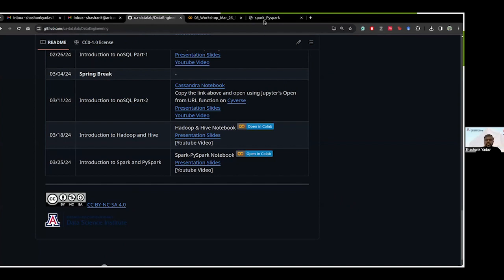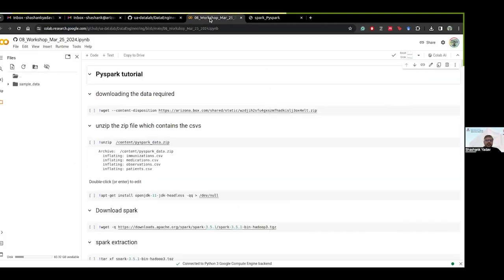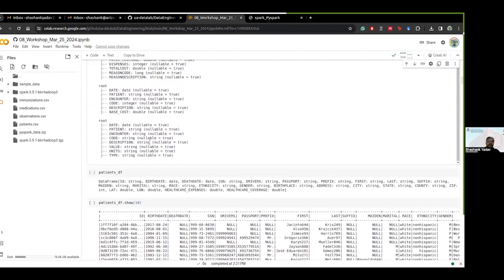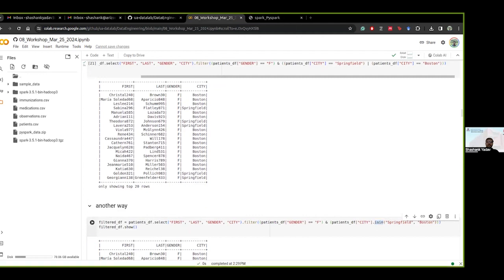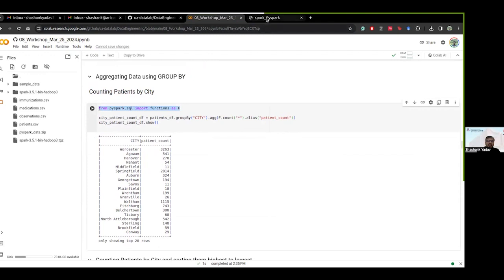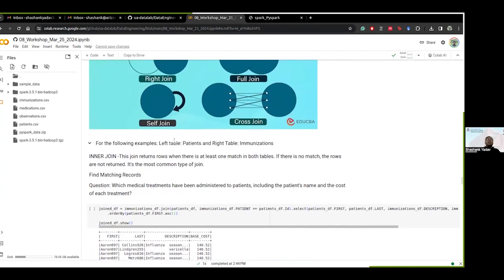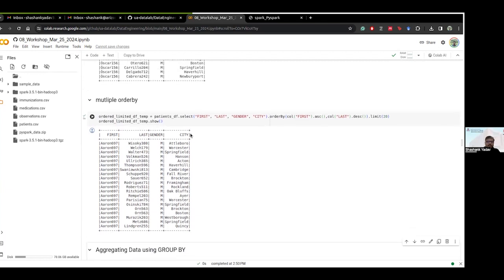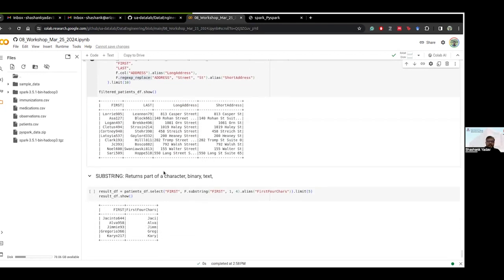[2024 Spring] Data Engineering - Introduction to Spark and Pyspark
Dive into the world of big data processing with Spark and PySpark! In this video, we unravel the fundamentals of Spark and its Python API, PySpark. Discover how these powerful frameworks enable lightning-fast data processing, scalable analytics, and machine learning on distributed systems.